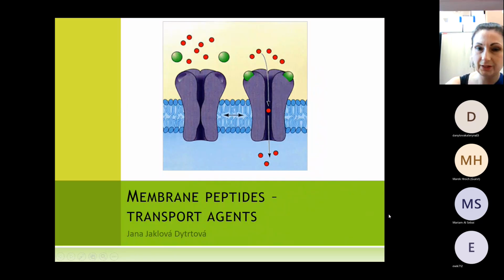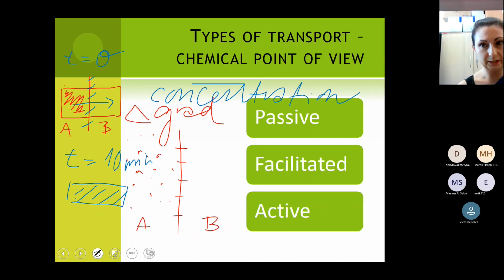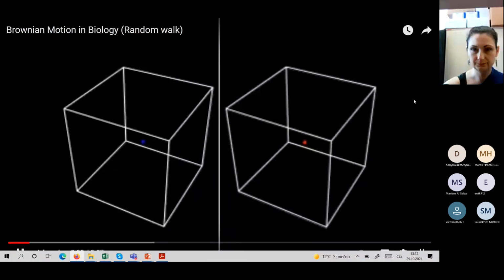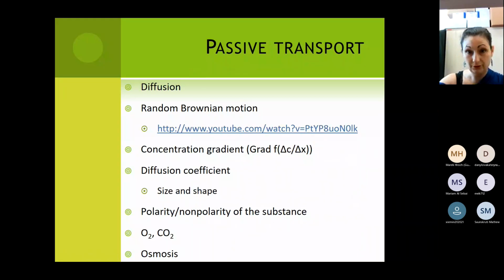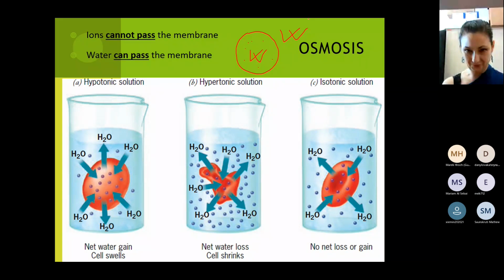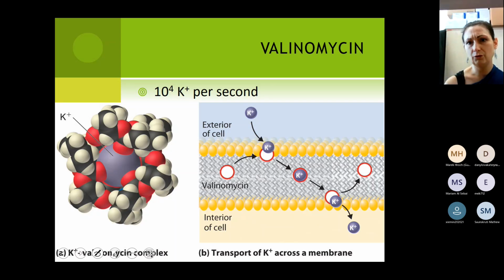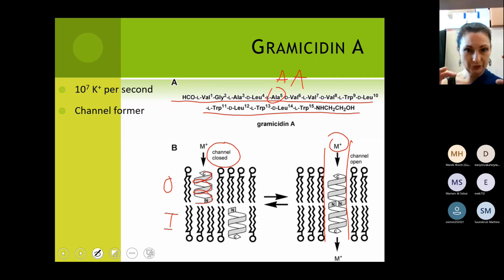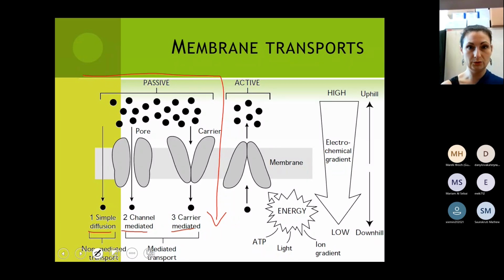membrane transport 2021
Diffusion, transport, osmis, channels...